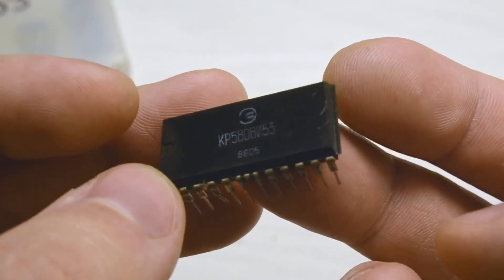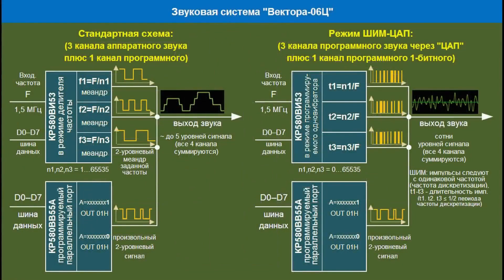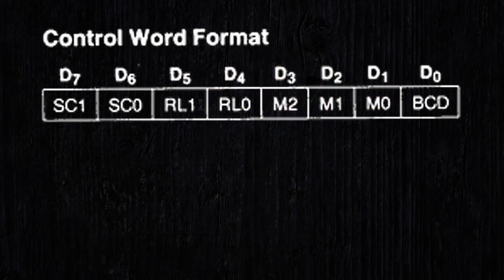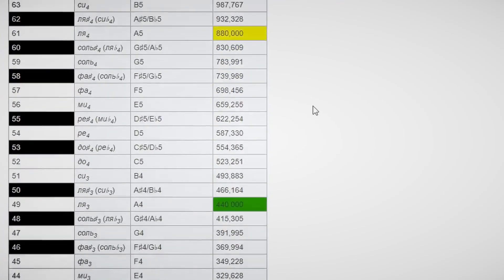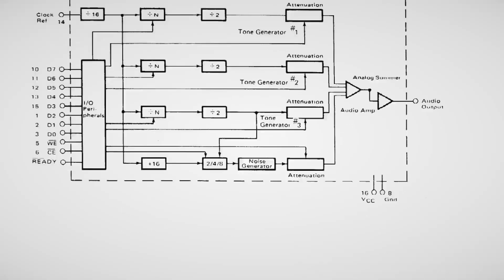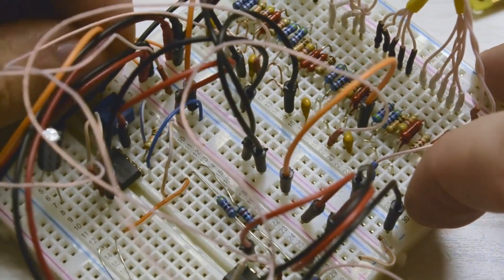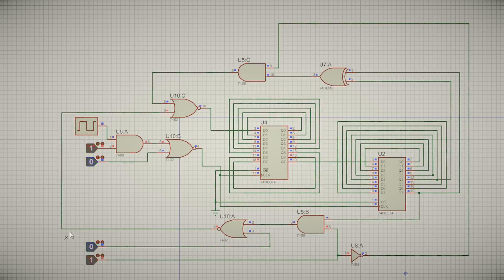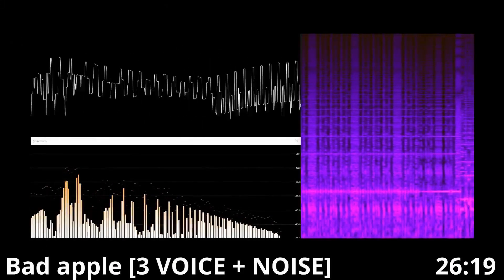BRAIN-BLOWING video - KR580VI53